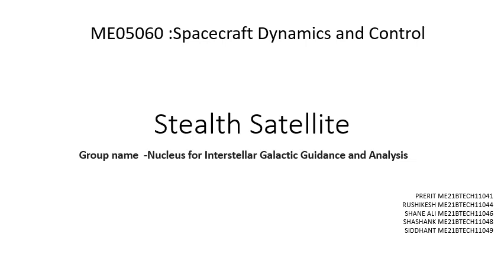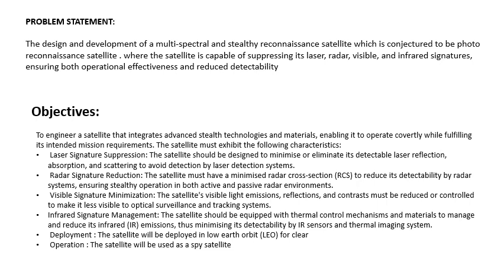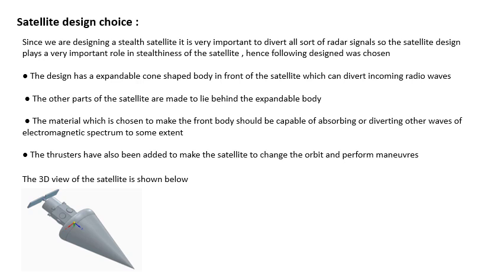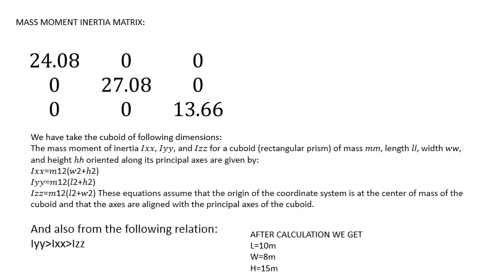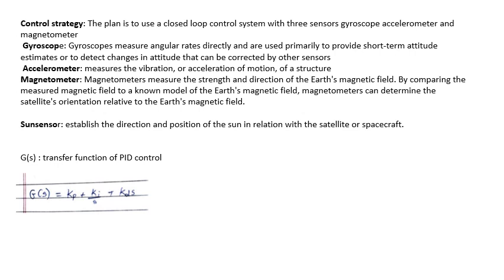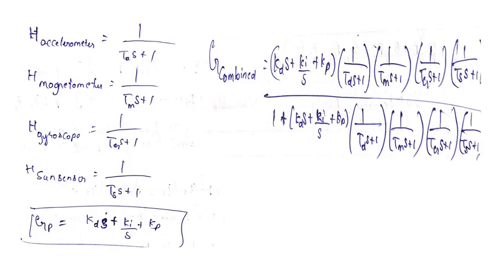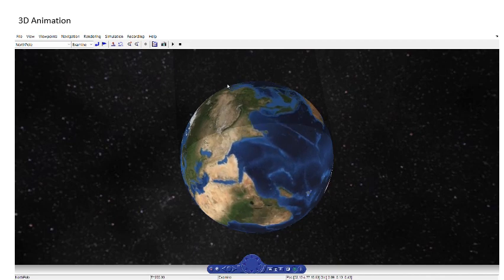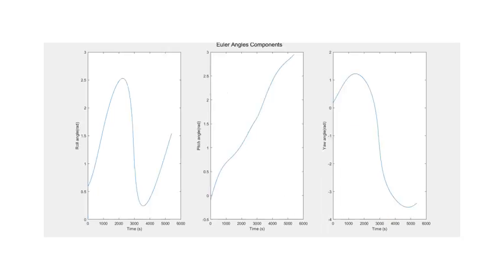Group 1 || Stealth Satellite || Spacecraft Dynmaics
Participants -

PRERIT ME21BTECH11041
RUSHIKESH ME21BTECH11044
SHANE ALI ME21BTECH11046
SHASHANK ME21BTECH11048
SIDDHANT ME21BTECH11049